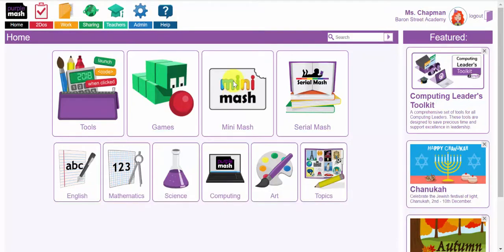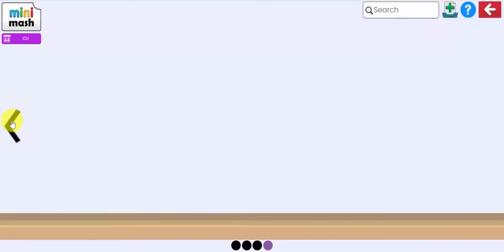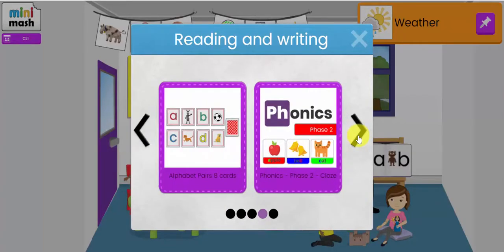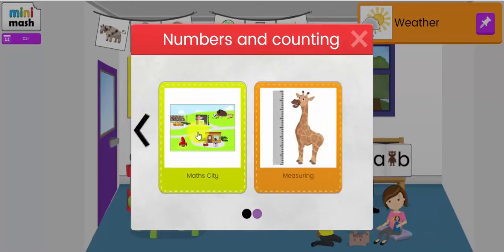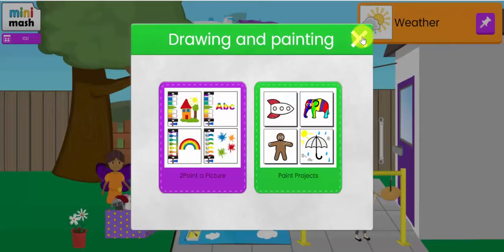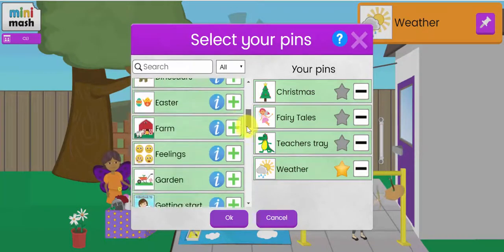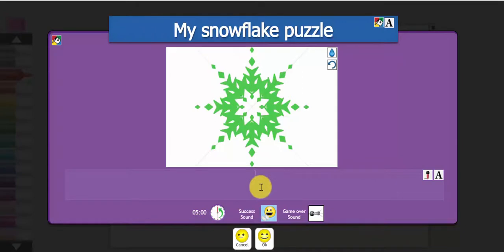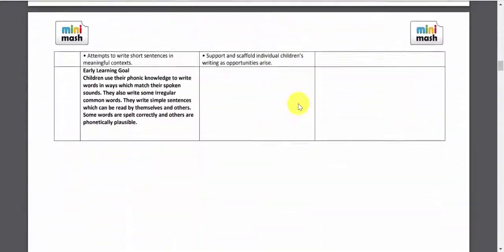Mashing in the Early Years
In this webinar video we look at how to use the resources and tools in Mini Mash for supporting the teaching and learning of Early Years pupils in Reception and Nursery. Firstly, we look at how to set up Mini Mash for your pupils. We then explore the seven learning sections: reading and writing, numbers and counting, games, Simple City, music, drawing and painting and role play.  We also look at how you can add pre-made Topic pins, which you can edit whenever your class topic changes throughout the year, and how to create your own resources and add as pins for your pupils to explore.